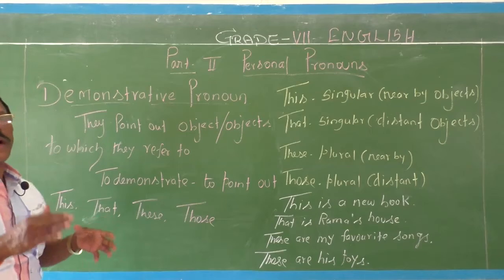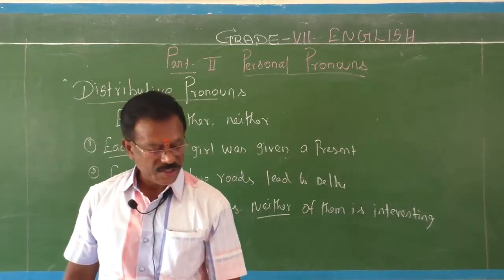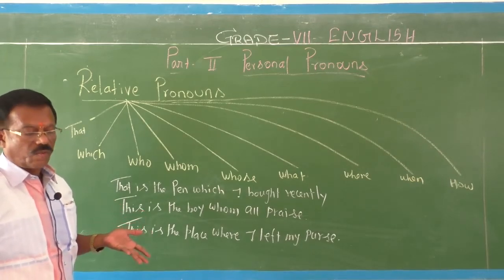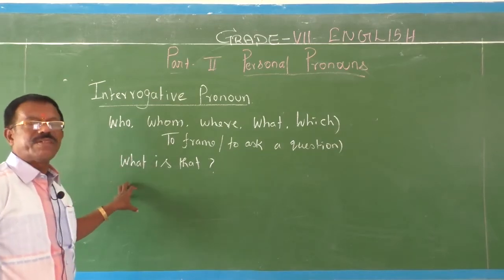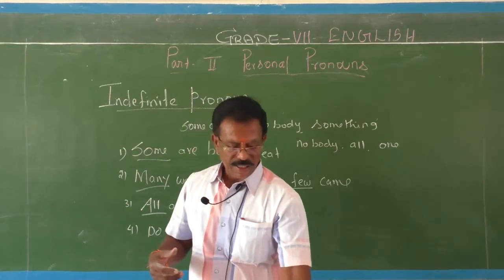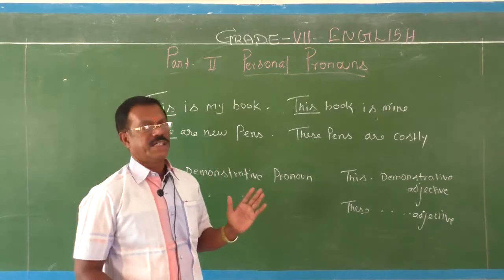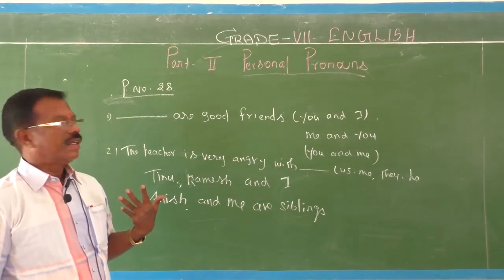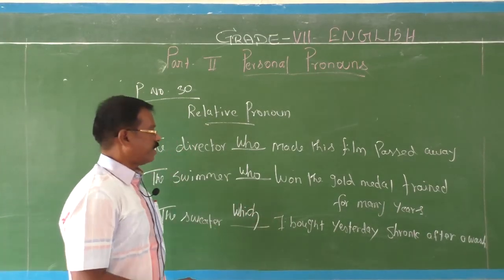GRADE VII ENGLISH GRAMMAR PRONOUNS PART - II